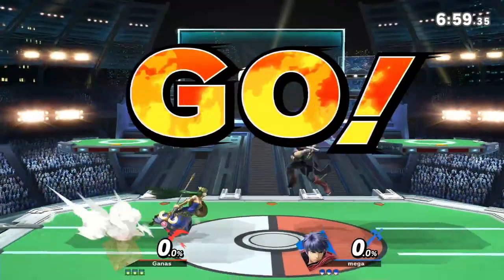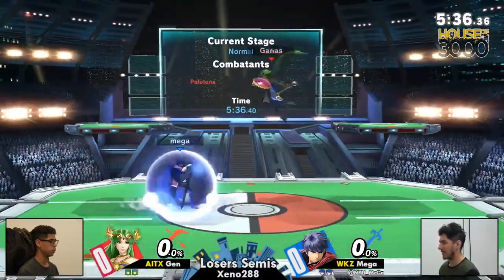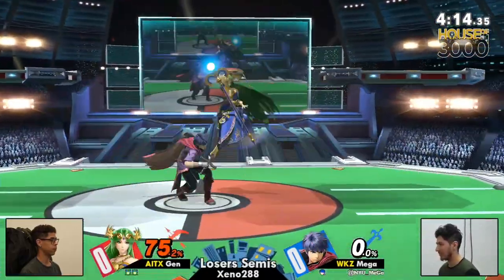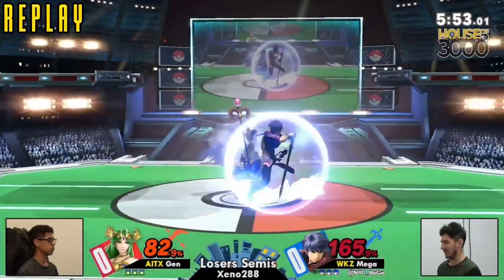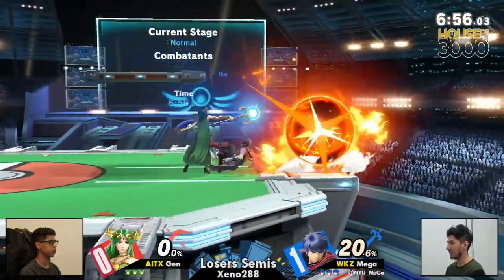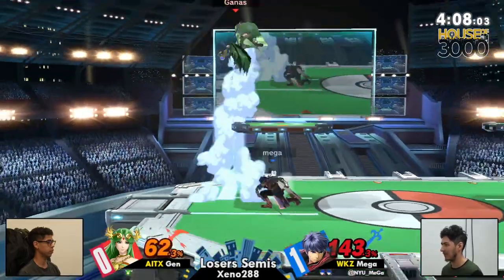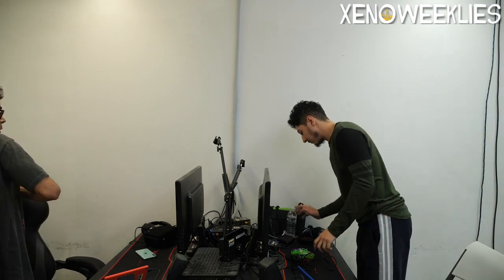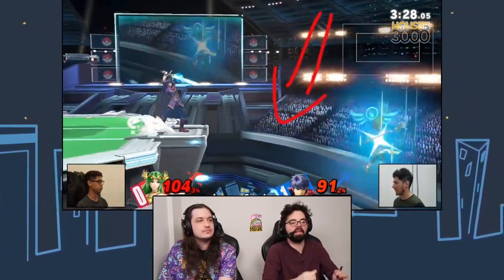Xeno288 Losers Semis - Gen (Palutena) vs Mega (Ike) - SSBU Tournament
AITX | Gen(Palutena blue) vs WKZ | Mega(Ike Default)

Game: SSBU Tournament

Commentators:
 - FourceArmor (@FourceArmor)

Venue Fee: $8
Singles:   $7
Venue Address -
21 Ludlow